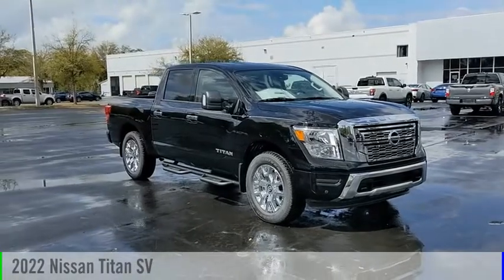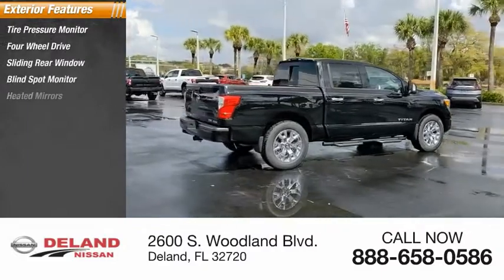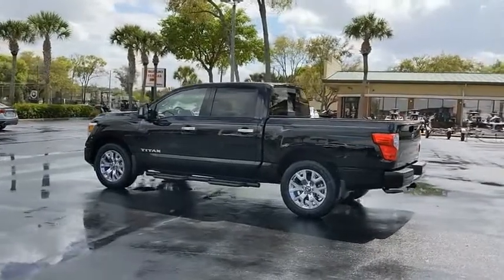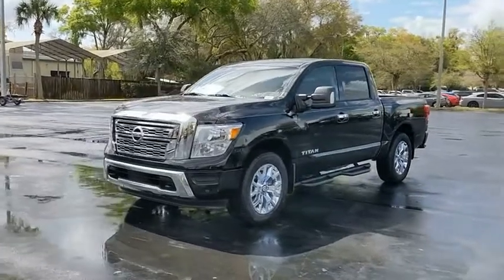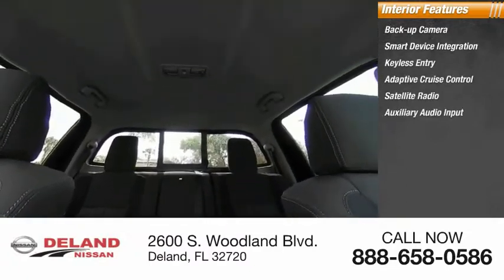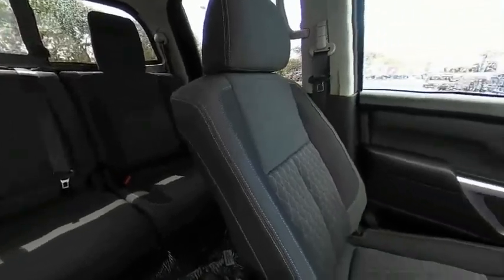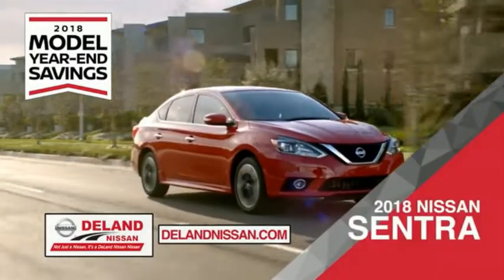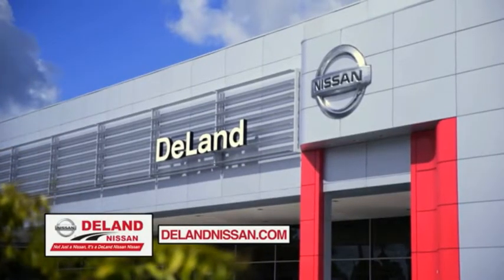2022 Nissan Titan DeLand Nissan N100448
Financing

Payment Calculator

Service Appointment

Deland Nissan
2600 S. Woodland Blvd.

2022 Nissan Titan SV Super Black 5.6L V8Off Road Protection Package, SV Chrome Package (22 Wheels, Chrome Exhaust Finisher, Chrome Exterior Door Handles, Chrome Front Grille (Inner & Outer), Metallic Kick Plates, and Wheels: 20 Alloy), SV Convenience Package (120V/12V Outlets In Back Of Center Console, 2 Illuminated USB-A Ports In Back Of Center Console, Auto-Dimming Rear-View Mirror, Chrome Interior Door Locks, Convex Spotter Mirror, Dedicated Cell Phone Holder, Dual Zone Automatic HVAC, Front & Rear Parking Sensors, Heated Front Captain's Chairs, Intelligent Key System, Leather-Wrapped Steering Wheel, Power Sliding Rear Window w/Defogger, Radio: NissanConnect w/Navigation, Rear HVAC Vents, Remote Engine Start on Key Fob, and Traffic Sign Recognition (TSR)), SV Tow Package (4-Pin/7-Pin Wiring Harness Connector (Rear Bumper), Heated Manually Extendable Tow Mirrors, Puddle Lamps, Receiver Hitch, Trailer Brake Controller, and Trailer Light Check Function On Key Fob), SV Utility Package (120V Outlet in Bed, Auto-Dimming Rearview Mirror w/UGDO, Electronic Locking Tailgate, Flat Floor Function w/Tie Down Hooks, LED Tailgate Area Illumination, LED Under Rail Bed Lighting, Rain Sensing Wipers, Rear Utility Bed Step, Spray-On Bedliner, Universal Garage Door Opener, and Utilitrack System w/4 Tie-Down Cleats), 3.69 Axle Ratio, 4-Wheel Disc Brakes, 6 Speakers, ABS brakes, Air Conditioning, Alloy wheels, AM/FM radio: SiriusXM, Auto High-beam Headlights, Bed Assist Grip, Blind Spot Warning, Brake assist, Bumpers: chrome, Carpet Floor Mats (L95), Cloth Seat Trim, Driver door bin, Dual front impact airbags, Dual front side impact airbags, Electronic Stability Control, Electronic Tailgate Lock Deletion, Front anti-roll bar, Front reading lights, Front Split Bench Seat (40/20/40), Front wheel independent suspension, Fully automatic headlig